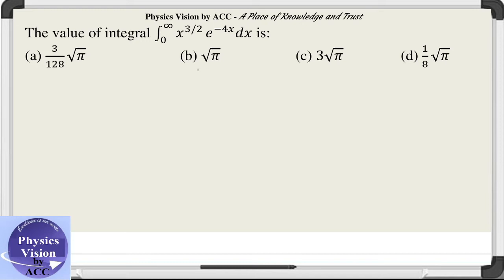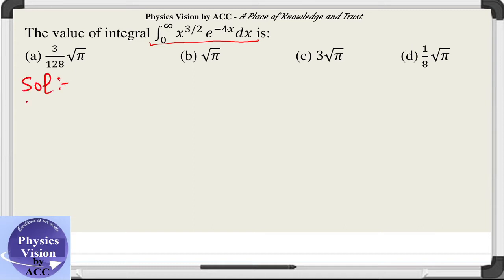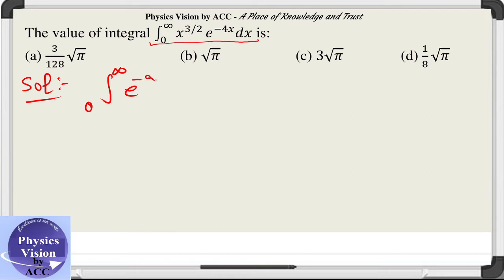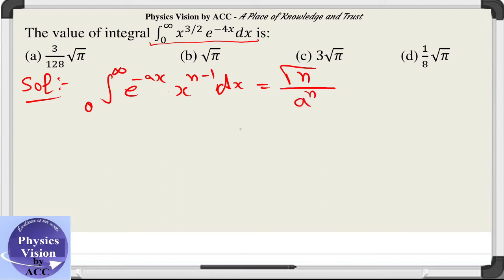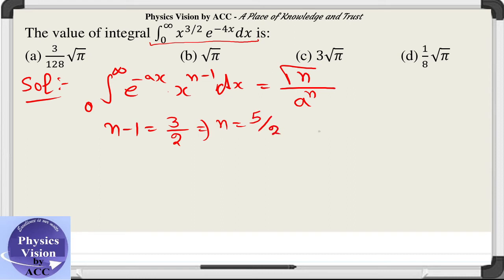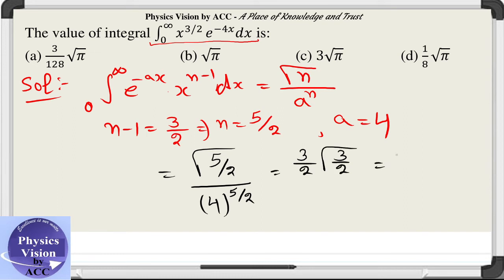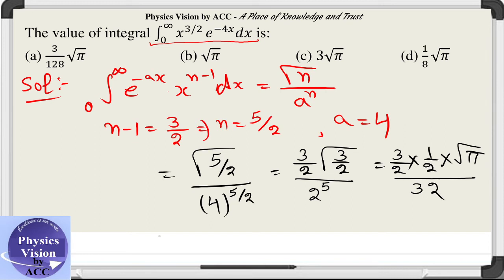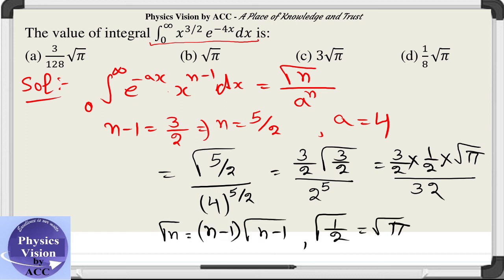The value of integral ∫_0^∞〖x^(3/2 ) e^(-4x) dx〗 is:(a) 3/128 √π (b) √π (c) 3√π (d) 1/8 √π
My name is Dr. Anuj Gupta (Multiple times Qualified NET/JRF, JEST, GATE, TIFR, CET PG, IIT-JAM etc.). I have teaching experience of several years in various reputed institutes.